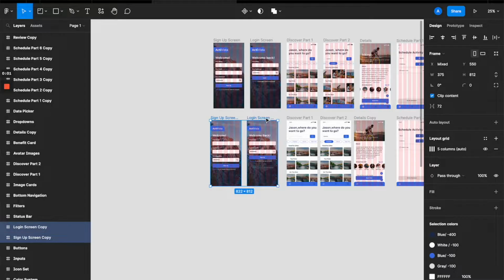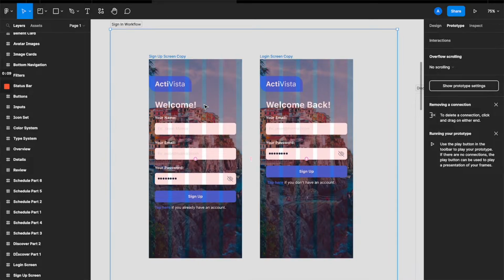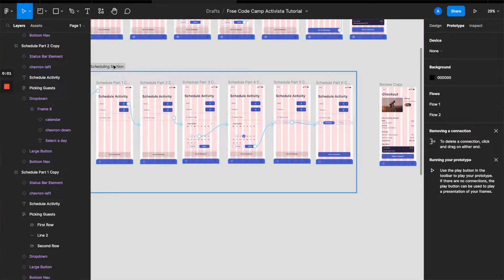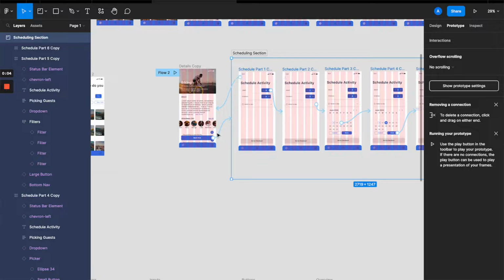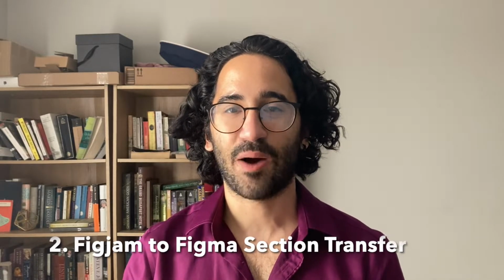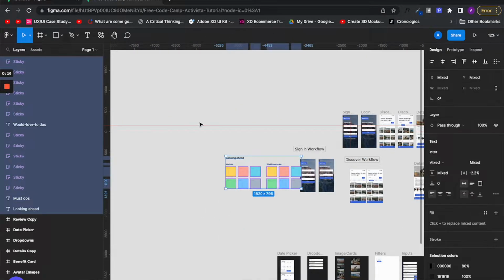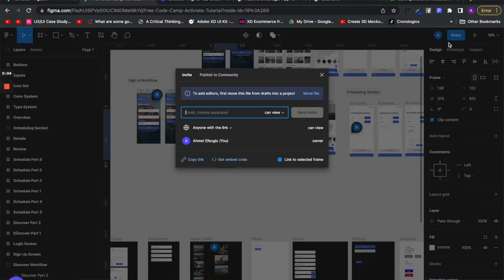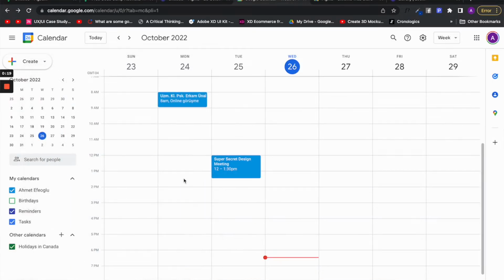Figma FEATURE UPDATE - EVERYTHING You need to Know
At Figma Config 2022 October 25th ,Figma  released the latest update to their design tool with new features! wi In this video I will tell you everything you need to know about this latest Figma Update.

There are some great feature updates such as Figma sections to better organize mockups, some features to improve the Figma mobile app and finally Figma made it so easy to work with FigJam and Figma at the same time with this launch.

Chapters:
0:00 - Intro
0:13 -  1. New Section Feature For Figma
1:15 - 2. Figjam to Figma Section Transfer
1:42 - 3. Figma Mobile App Update
2:17 - 4. Google Meets Figma Plugin
2:36 - Outro